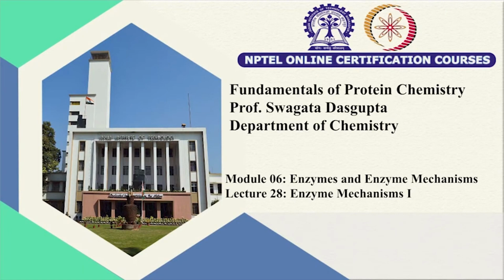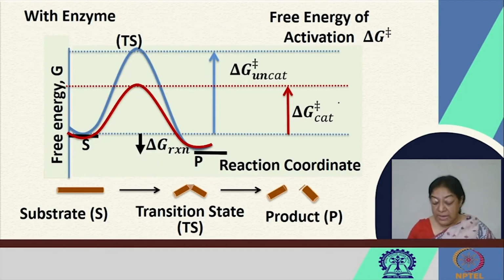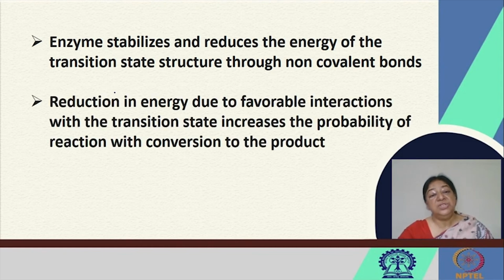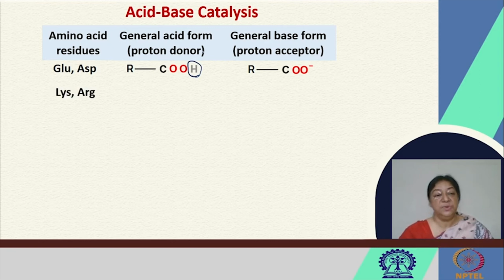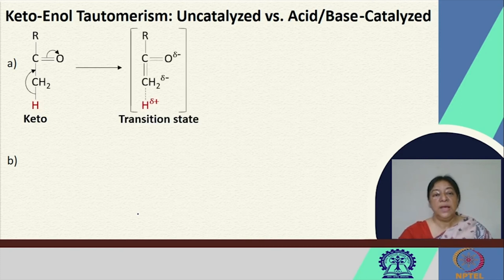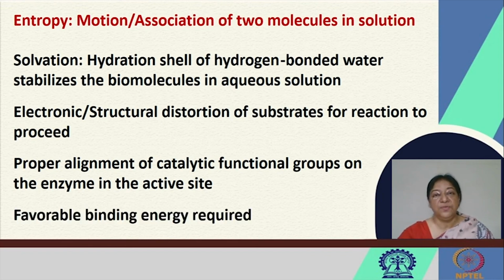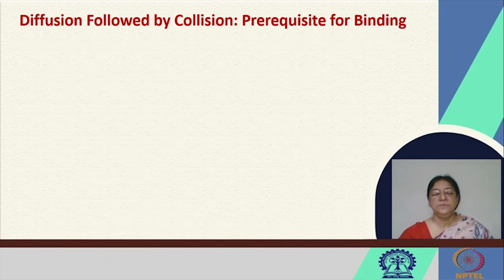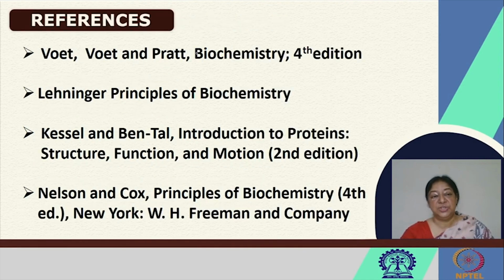Enzyme Mechanisms - I